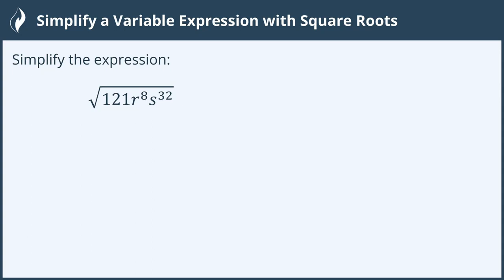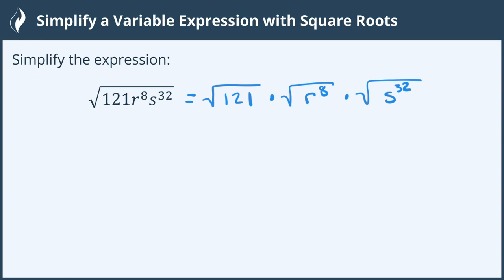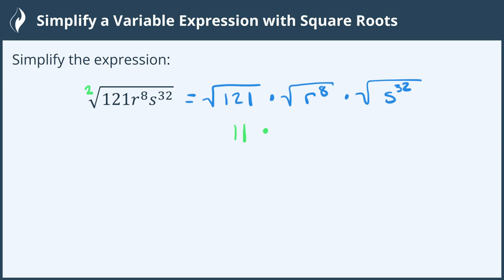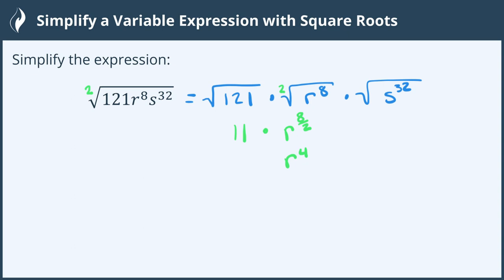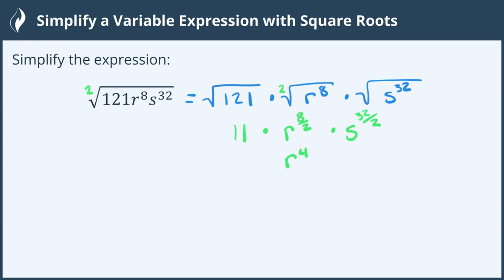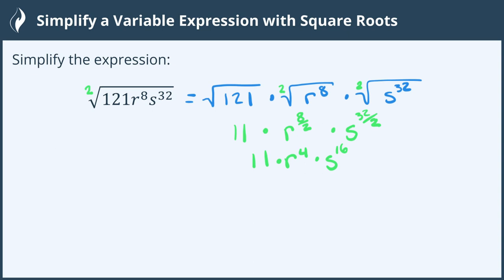Simplify a Variable Expression with Square Roots - 3